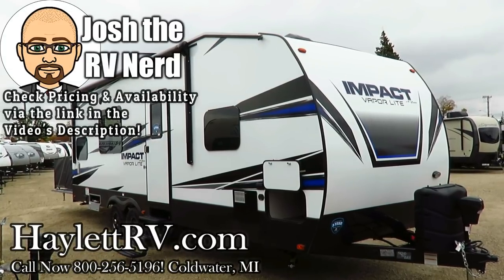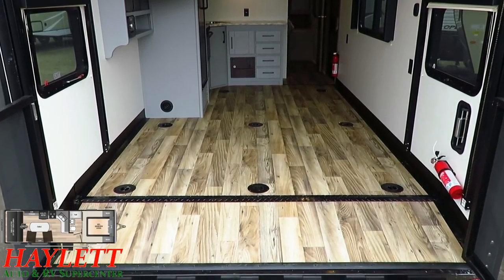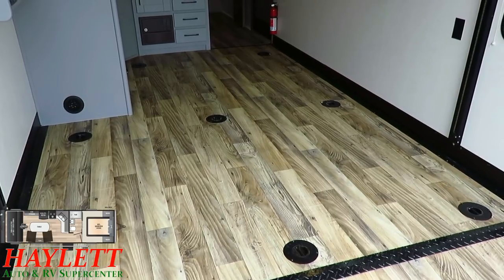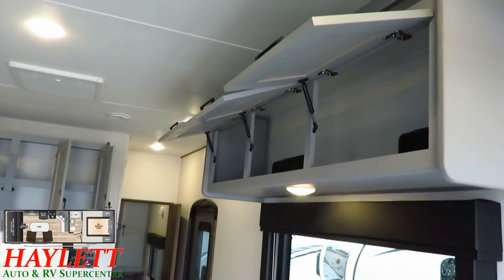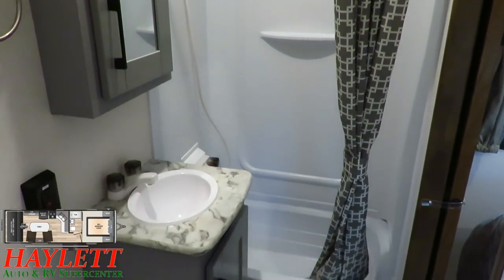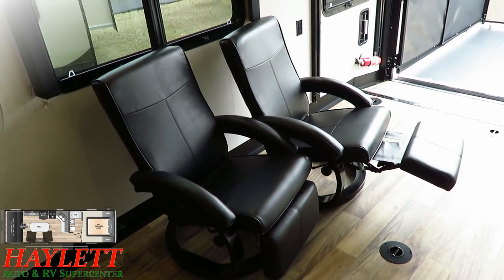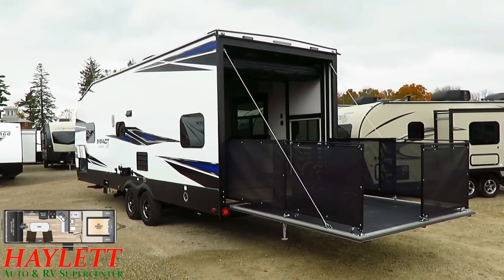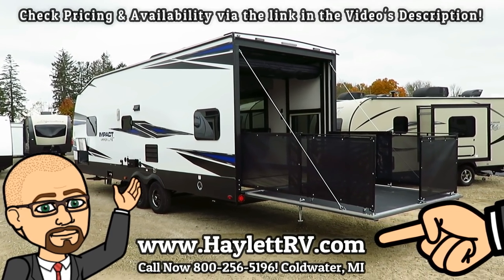(Sold) (Sold) UPDATED 2019 Impact 26V Half Ton Walk Around 80in Queen Bed Toy Hauler Travel Trailer